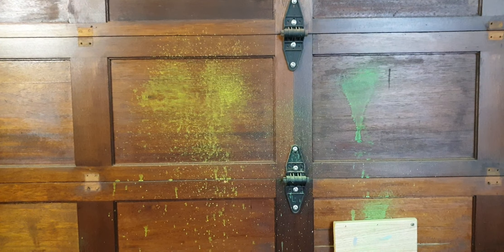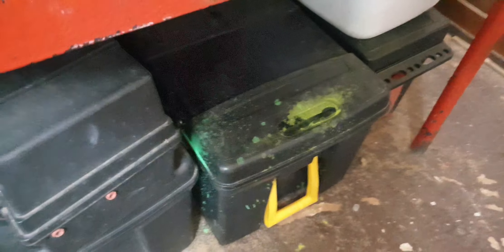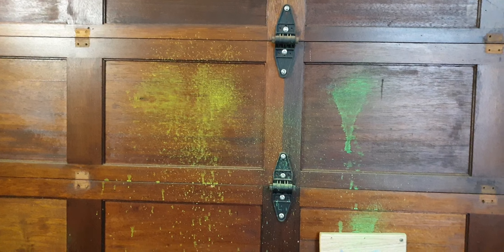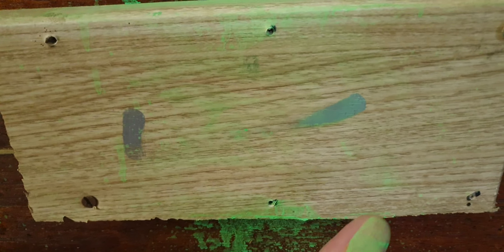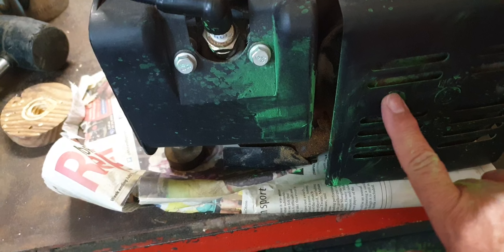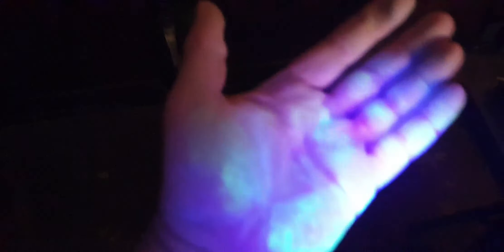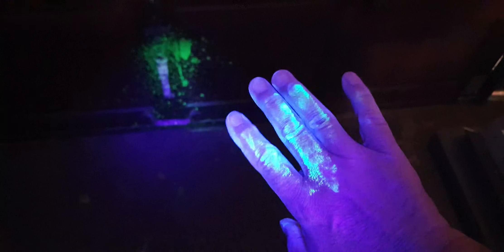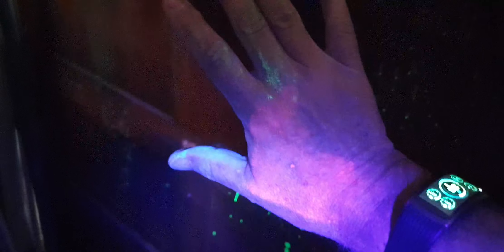Less Lethal Concepts UV powders for the intention to mark assets and people. Demo of the product.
Demonstrating the effectiveness of the UV powders for the intention to mark assets, floors, walkways and other applications to passively mark intruders in areas where they should not be like illegal mining or other high security zones.

Once the UV light has been switched on the powders will show on their bodies, clothes and shoe soles that would have come in contact with the powders.